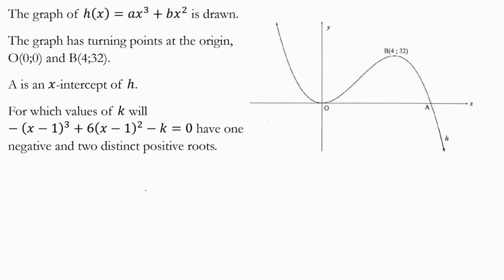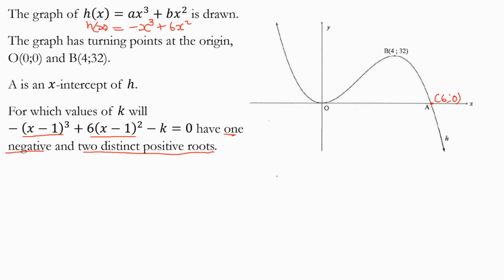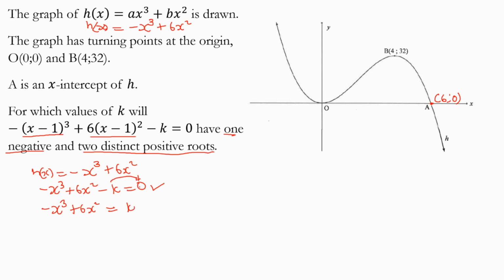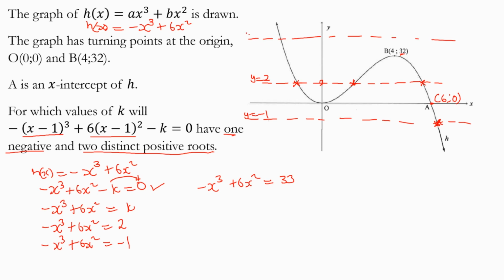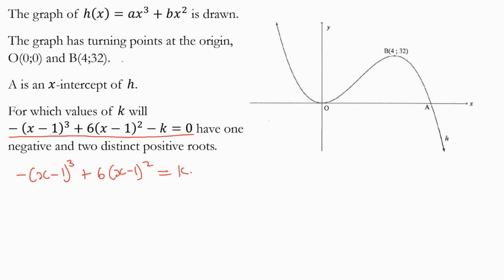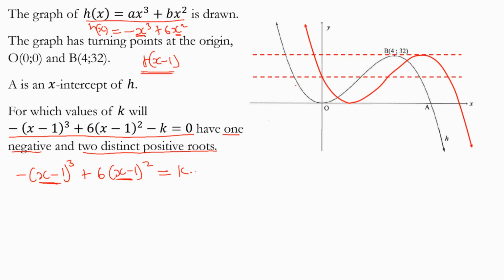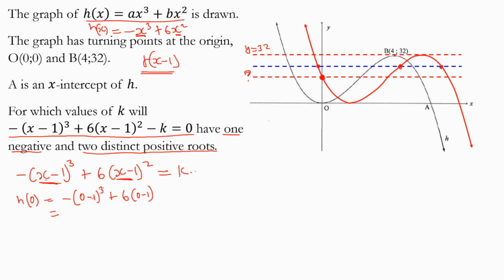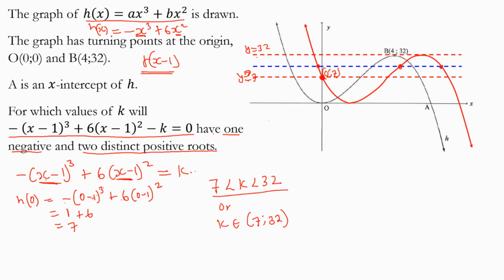THE CUBIC FUNCTION INTERPRETATION D11 10 4